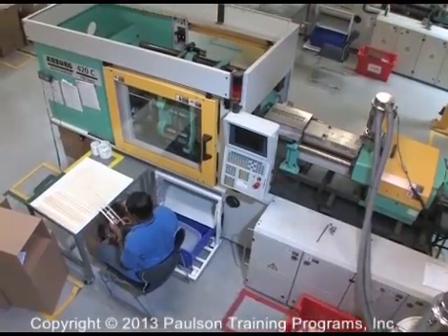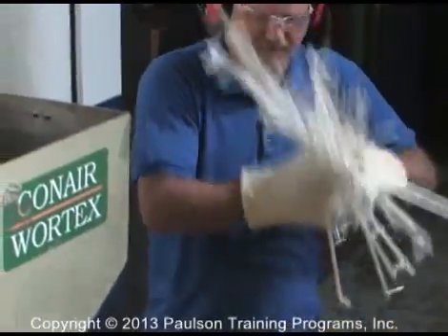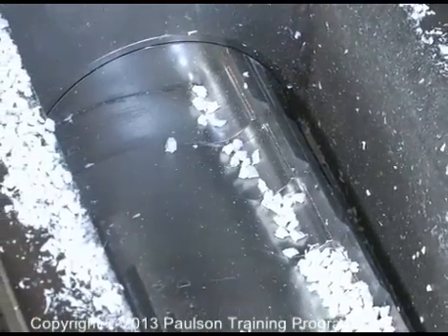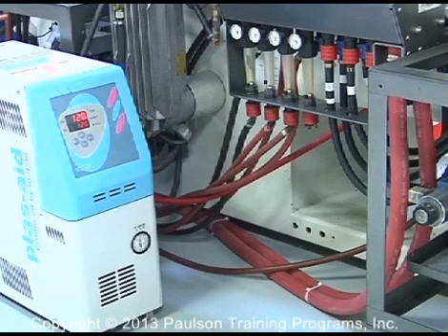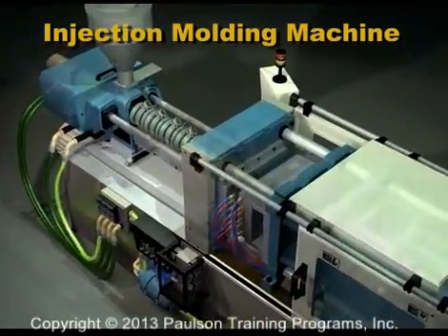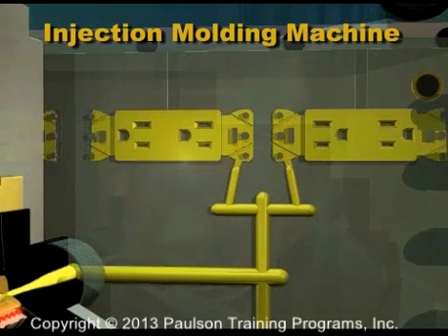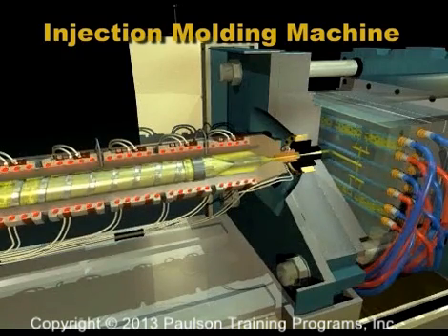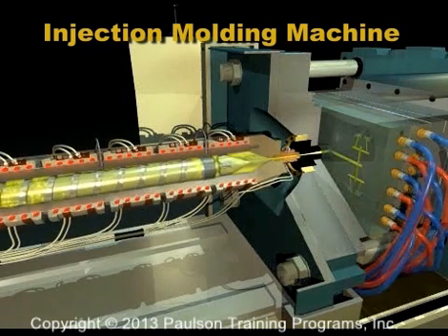Injection Molding Fundamentals for Safety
This is an excerpt from our new course Injection Molding Fundamentals Lesson 1 "Parts of the Machine and Operator Responsibilities".  This lesson teaches the machine operator the fundamentals of the injection molding process.  The parts of the machine and mold, the raw material, a typical molding cycle and basic operator responsibilities are all covered in this lesson.